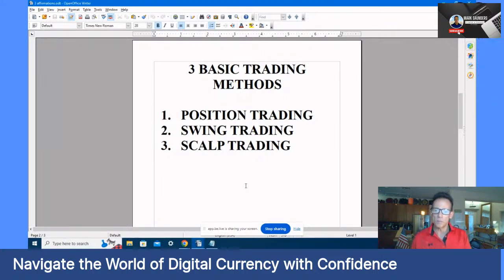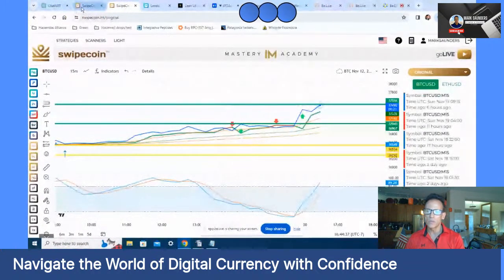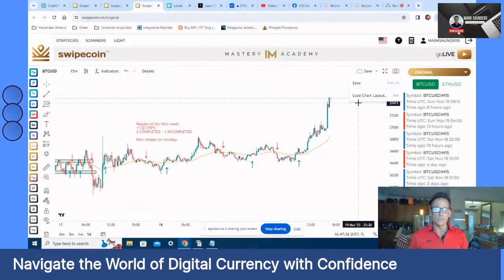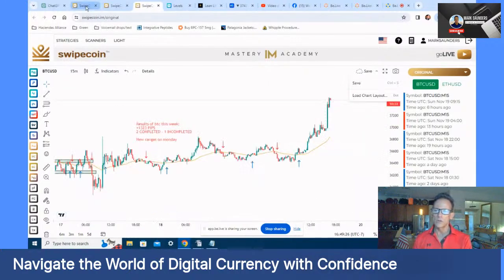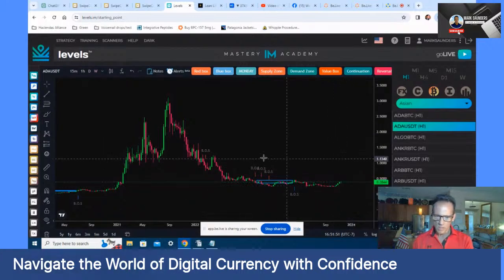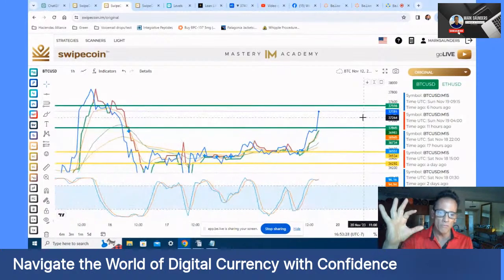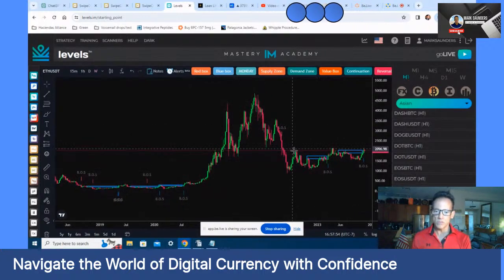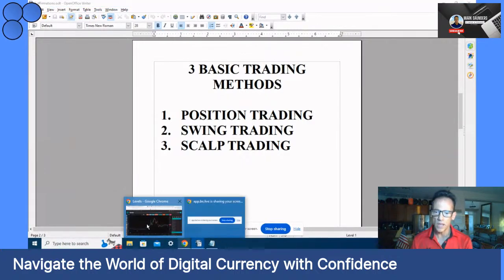🔥 BITCOIN LIVE UPDATE - NOV 19, 2023 bitcoinlive🔥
BITCOIN LIVE UPDATE - NOV 19, 2023

Master the Art of Crypto Trading:

and join our highly acclaimed trading academy and embark on a transformative journey towards becoming a skilled crypto trader.

From expert guidance and cutting-edge strategies to insider tips and real-life case studies, we offer a comprehensive curriculum tailored to your success. Don't miss out on the digital currency revolution!